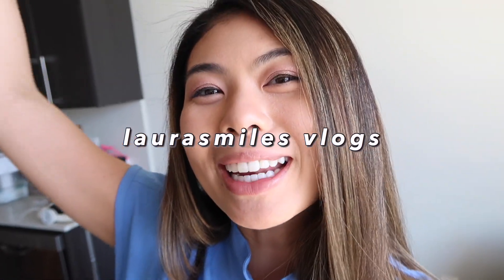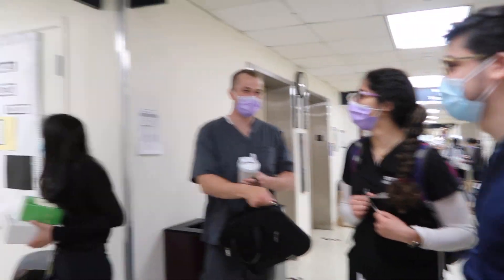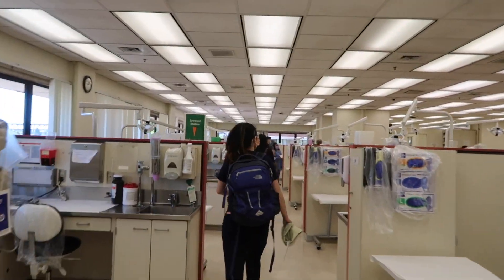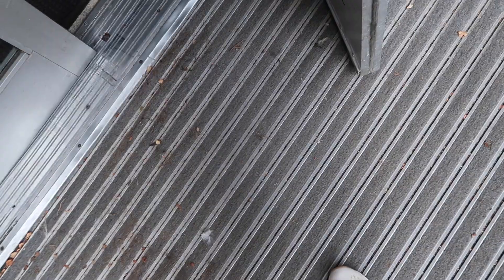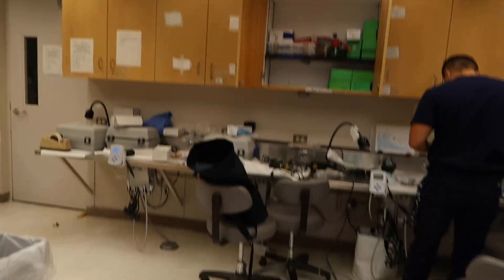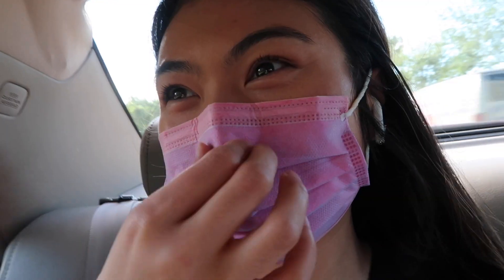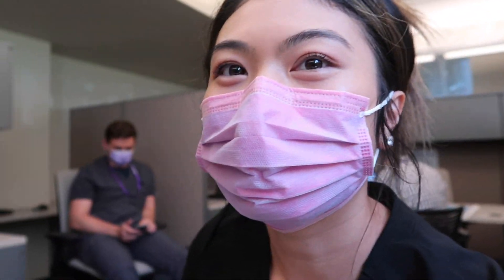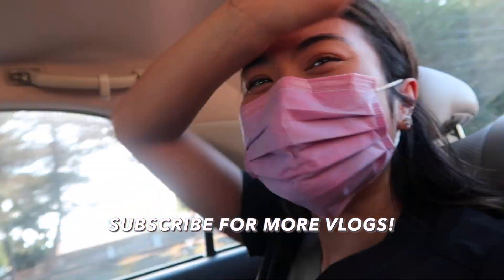BACK IN CLINIC - First Week of D4 // LauraSmiles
I officially started my 4th year of dental school! Watch the vlog to see what I did during my first week back in clinic!

Keep following me through my trials and tribulations (and also hopefully success) while I pursue my DDS!